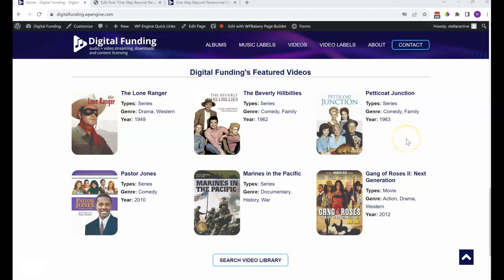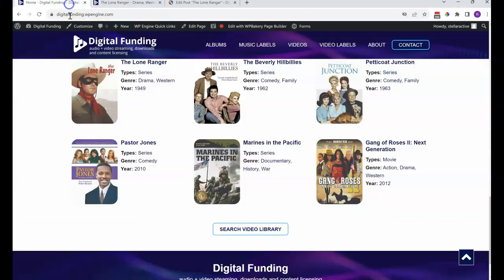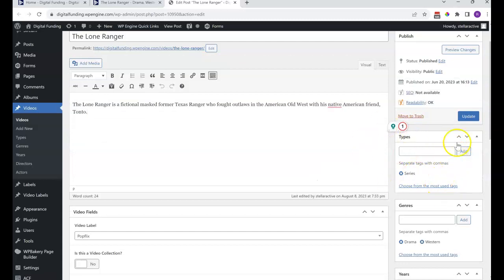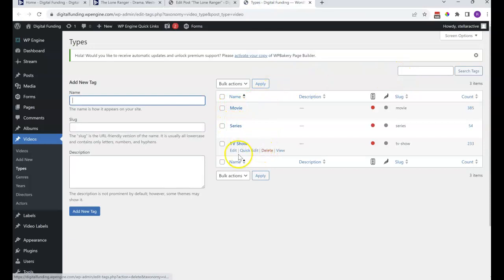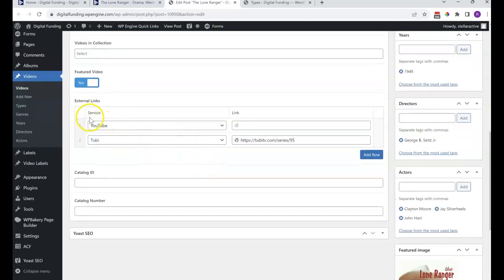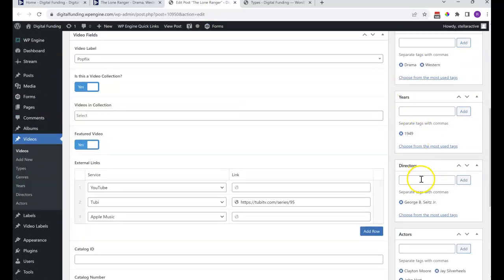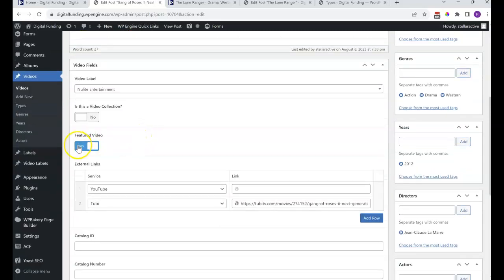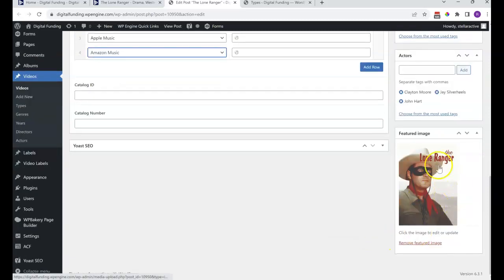Digital Funding - Videos